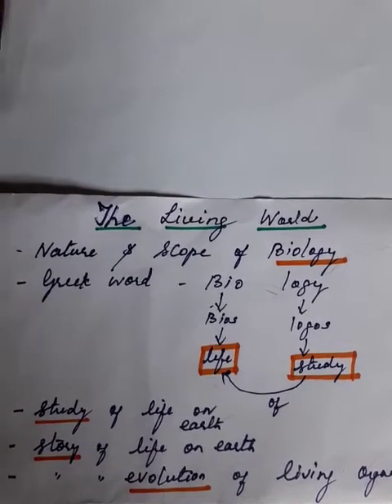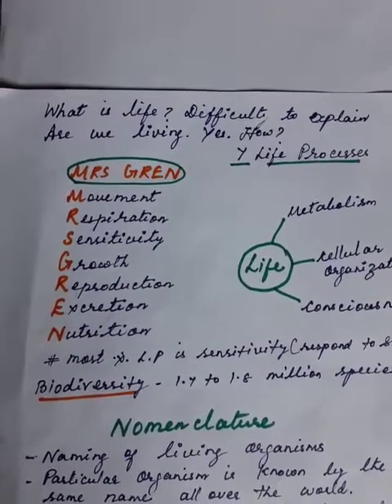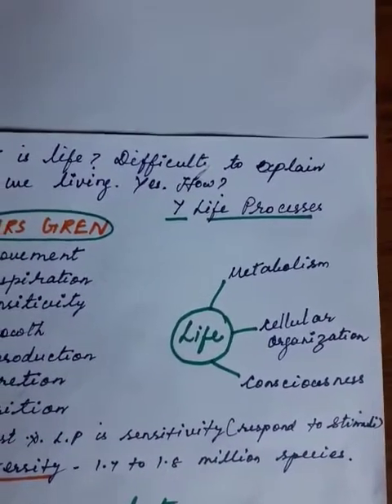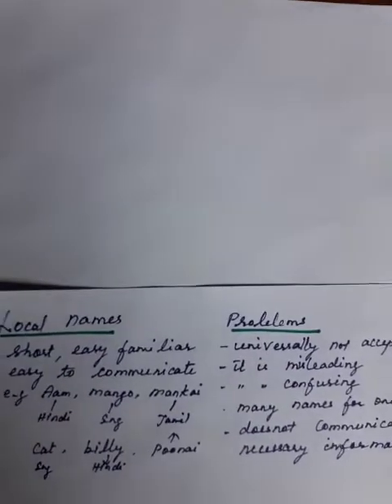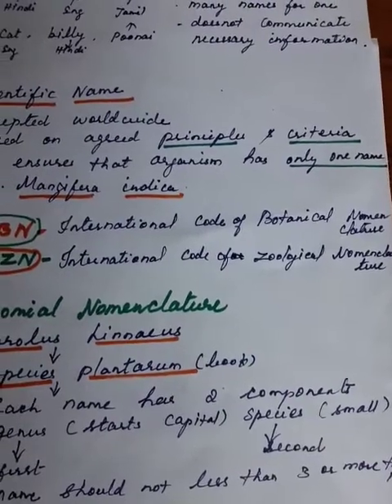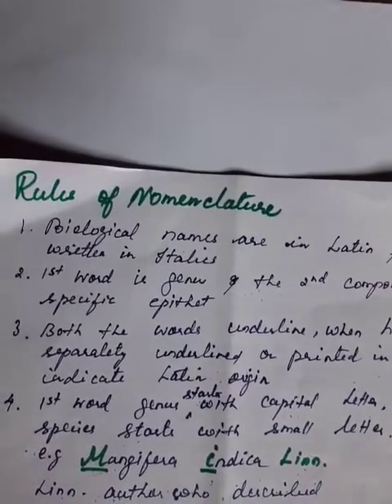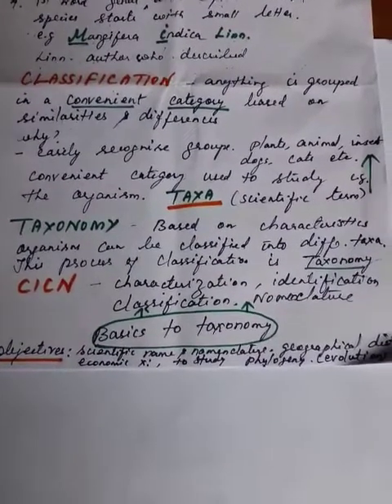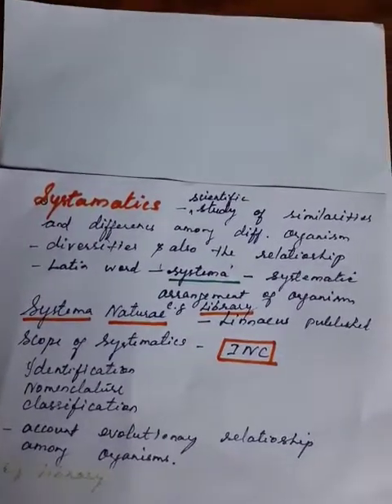Class 11 Bio Ch 1